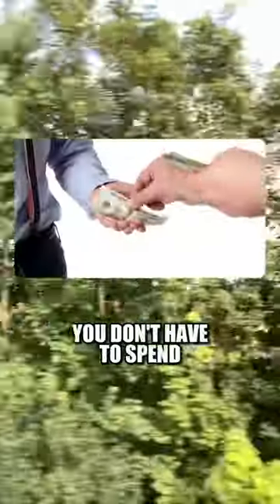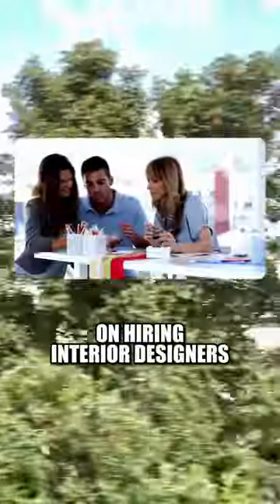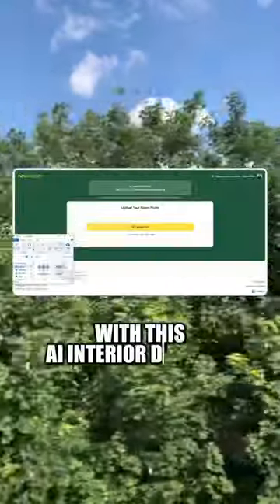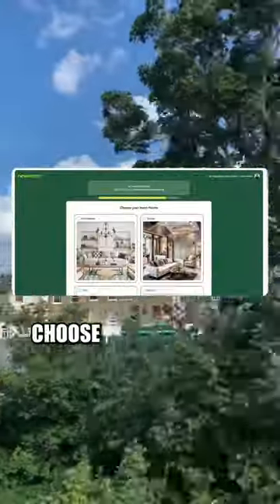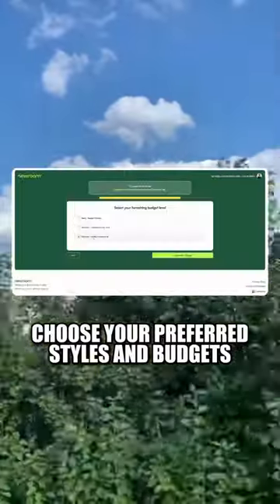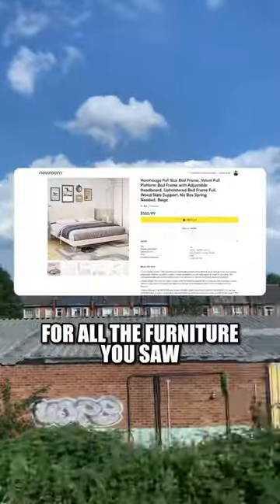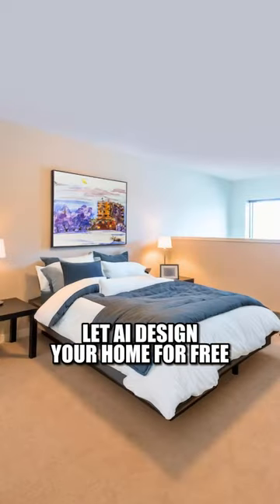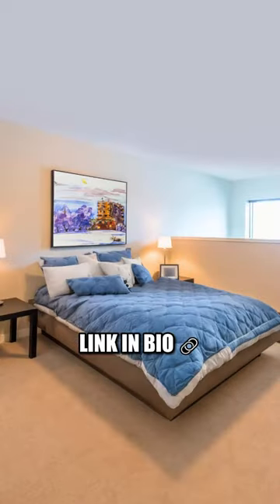This FREE AI interior designer is really helping..🥹